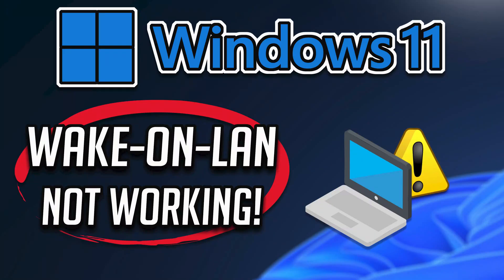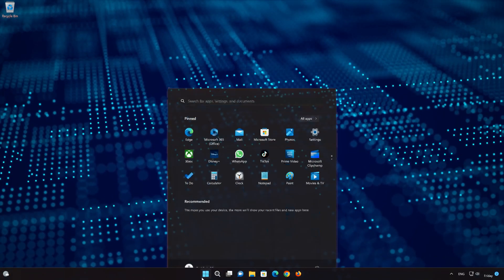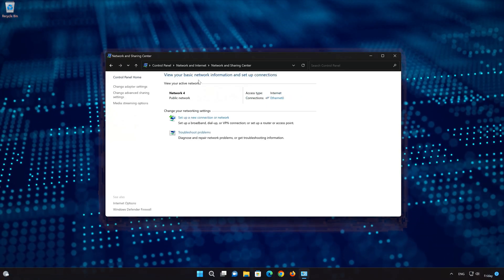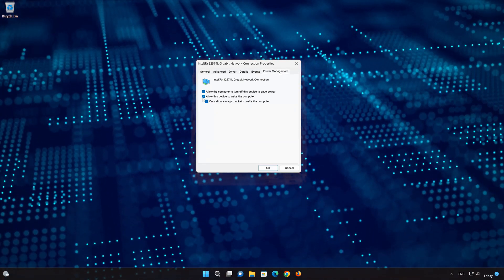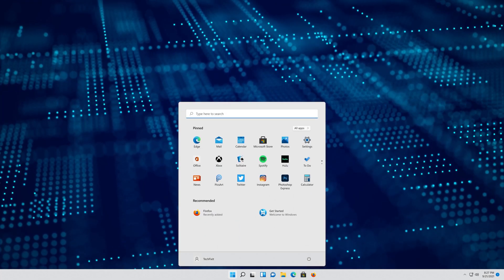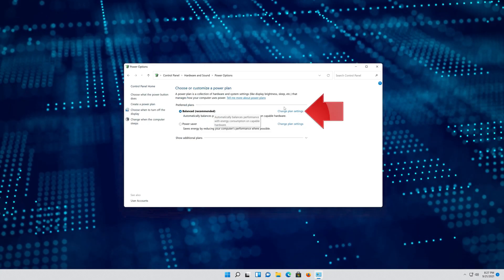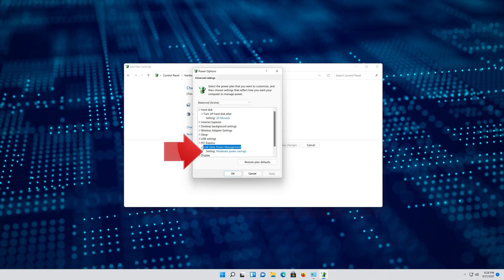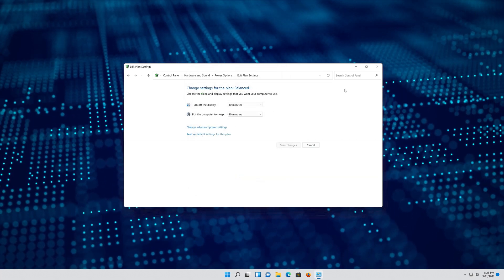Wake-on-LAN Not Working on Windows 11 PC [Tutorial]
The concept of Wake-on-LAN involves the capability to activate a computer from a distant location through a network connection. In situations where the Wake-on-LAN function encounters difficulties on a Windows 11 system, diverse factors might contribute to this issue. One such factor could be inaccuracies within the Network Adapter Configuration. To troubleshoot and resolve the Wake-on-LAN issue, you can try the following solutions.